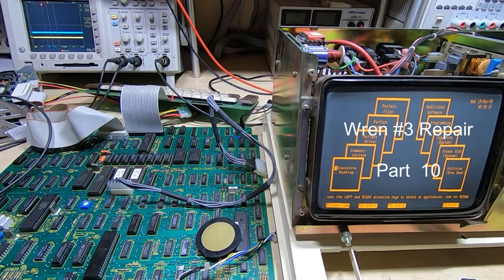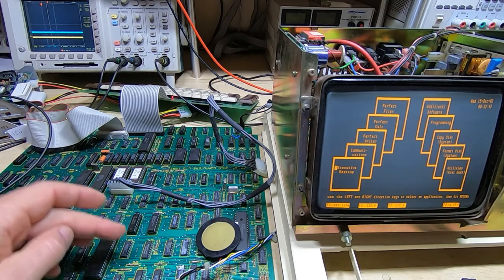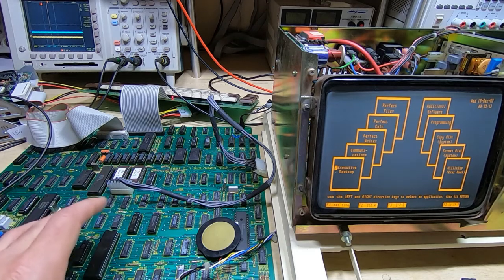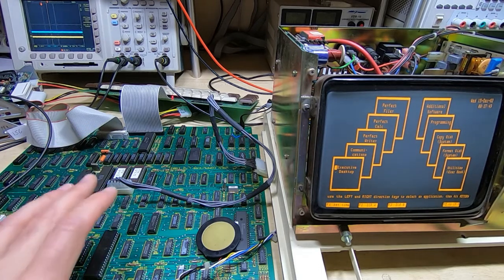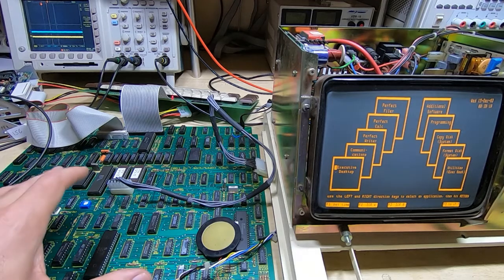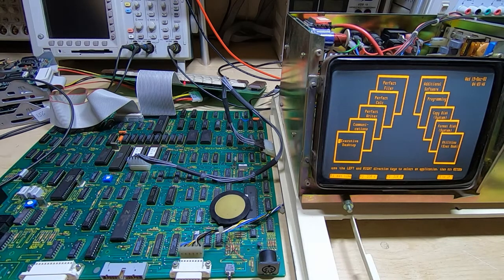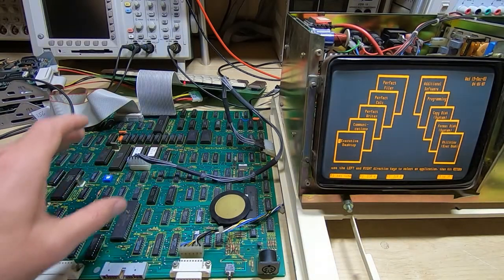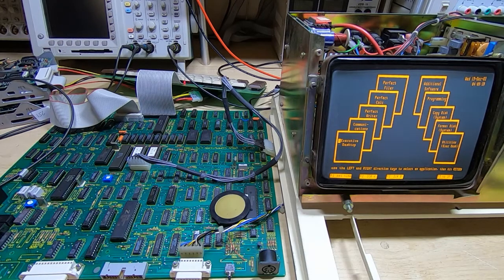Wren #3 Repair Part10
In this video I try to resolve the system crashing problem. The system will only boot approximately 10% of the time and when it does it crashes after a few seconds.